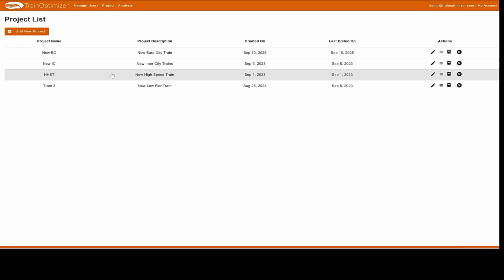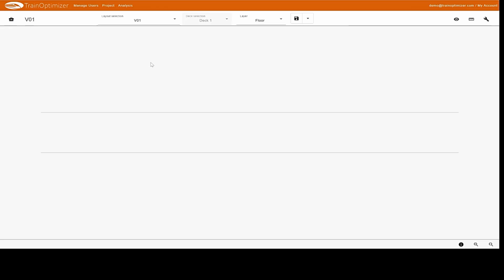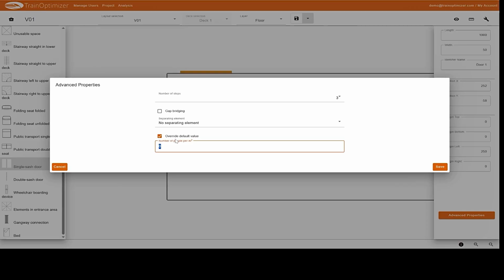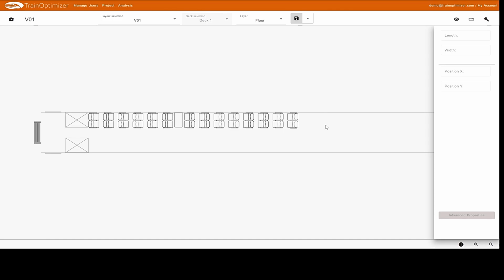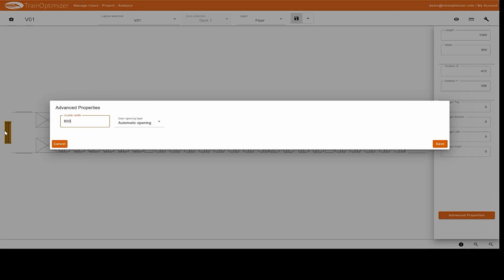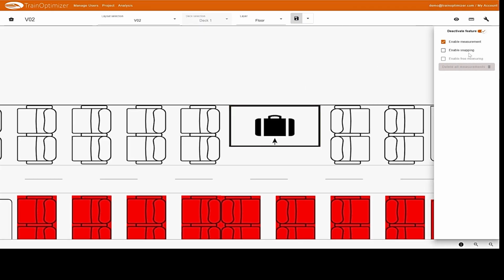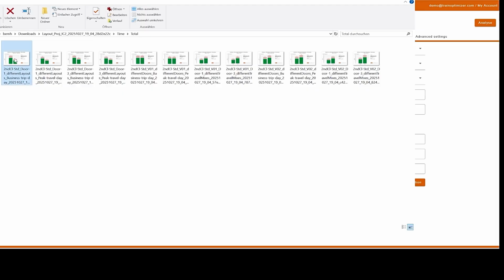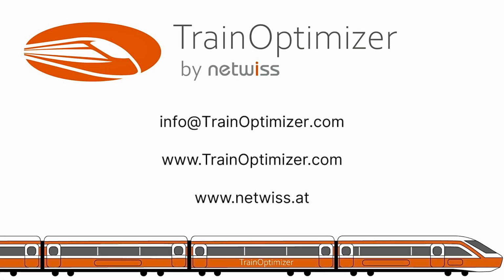TrainOptimizer Software Tutorial Overall Project